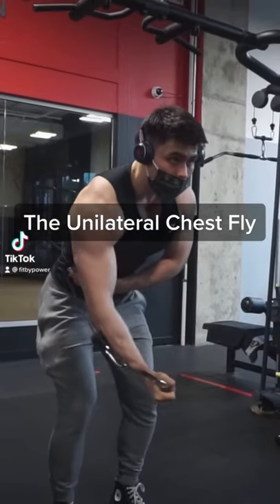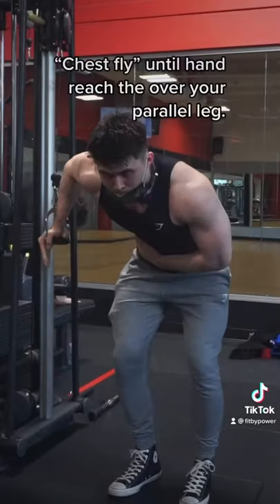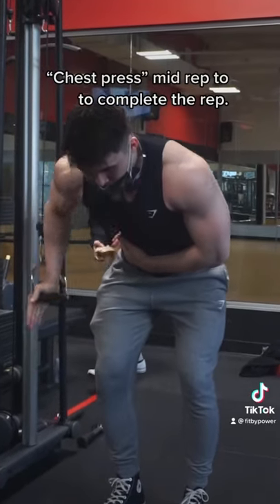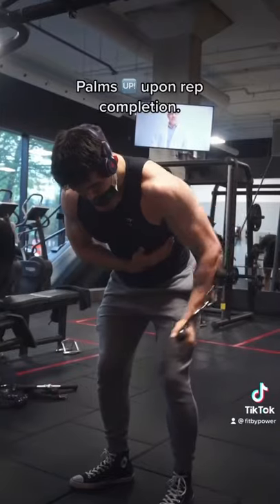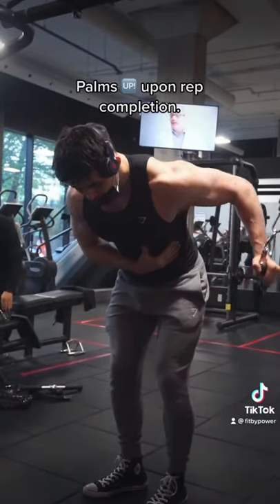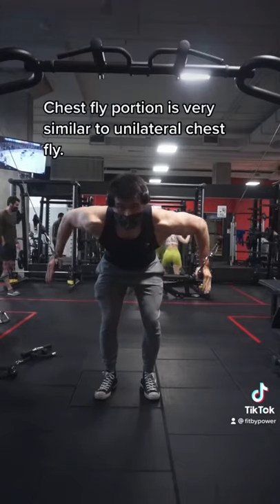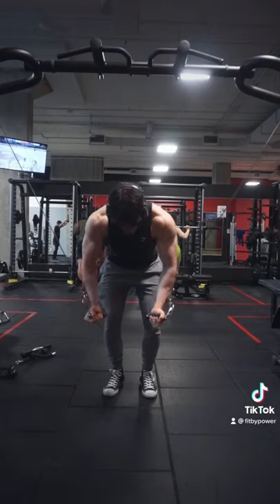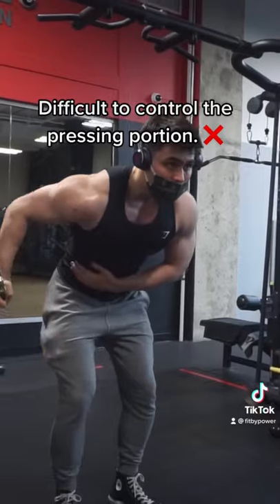The BEST Chest Finisher!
I do this exercise EVERY single chest day. It’s great for developing that mind muscle connection if chest is your weak point (like for myself).

Can't believe we hit 20k! Absolutely nuts. I definitely will be dropping a part 2 program in the near future.. If you're new, consider subscribing, and checkout my free PowerBuilding Program email: from hitting 10k a month ago.